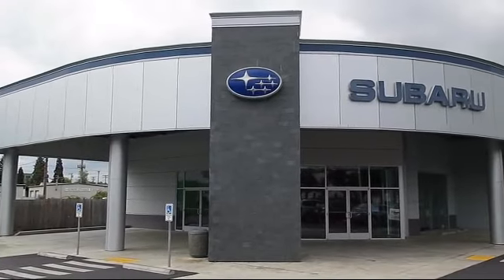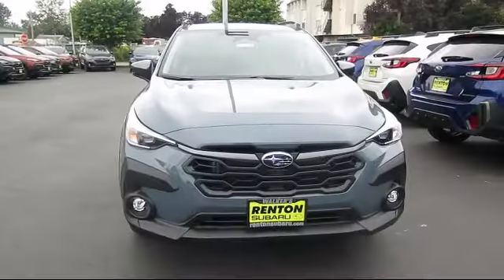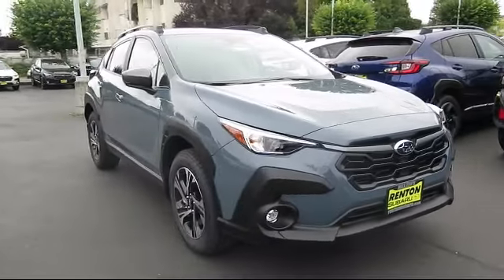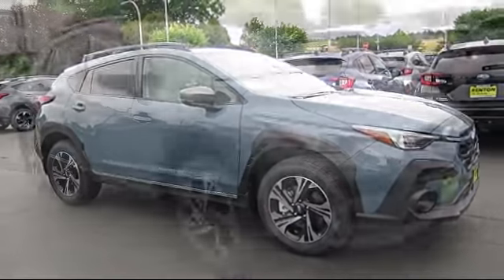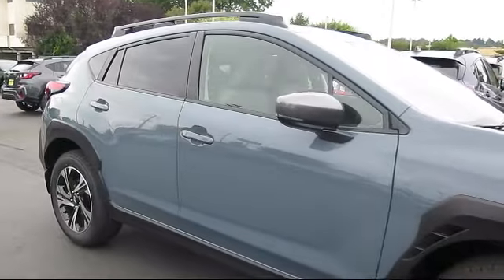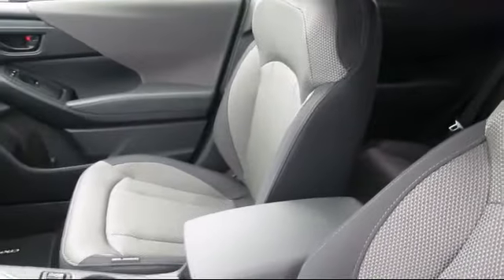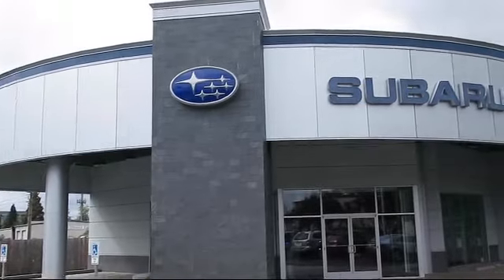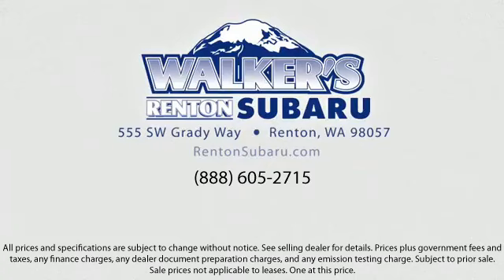2024 Subaru Crosstrek Premium Seattle Bellevue Renton Kent Auburn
2024 Subaru Crosstrek Premium Stock Number: WS7400 Vin:JF2GUADC2RH394310.